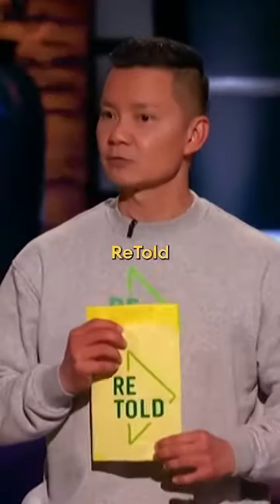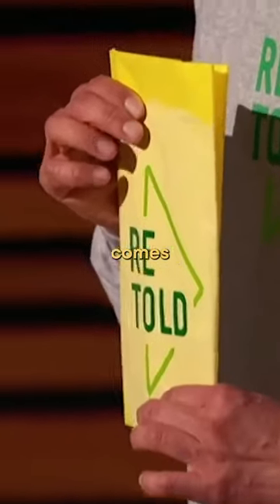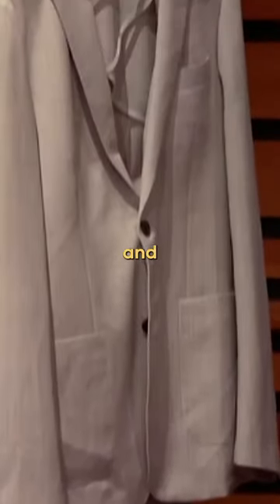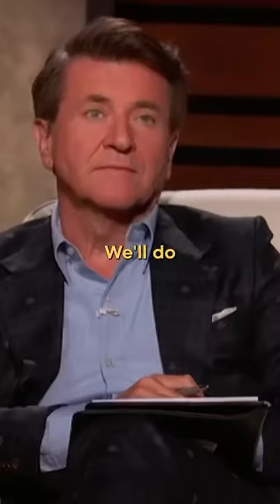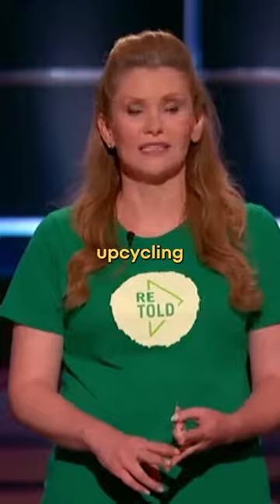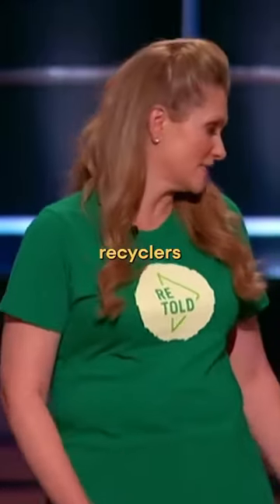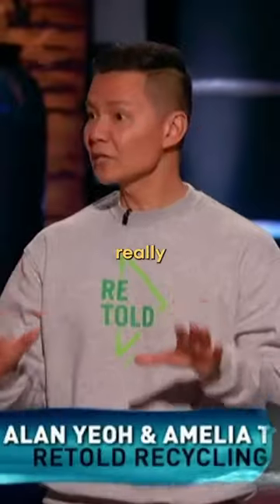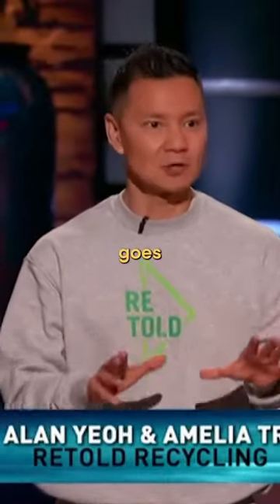Gather Your Gear & Get Your Bags With ReTold Bags#sharktank